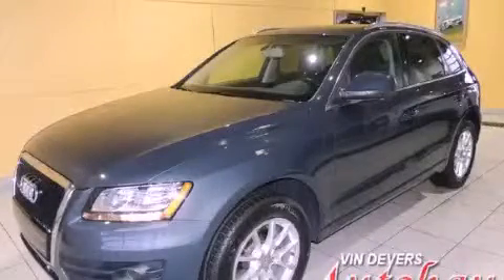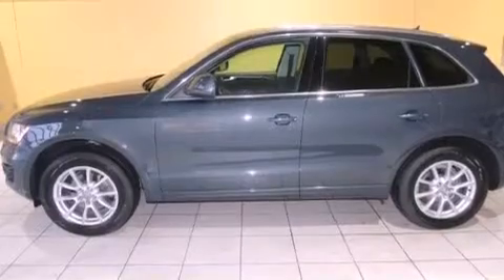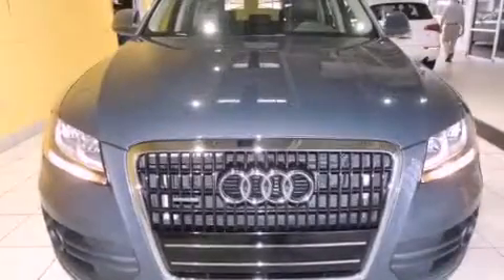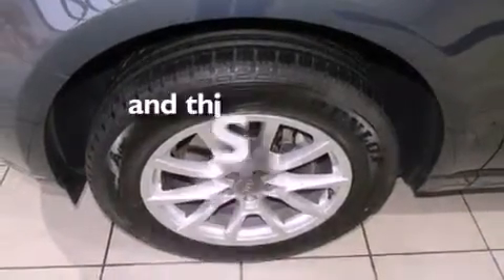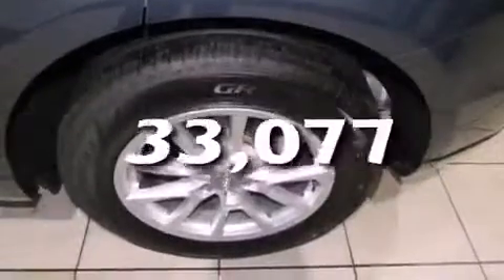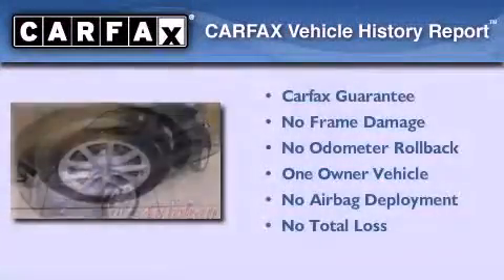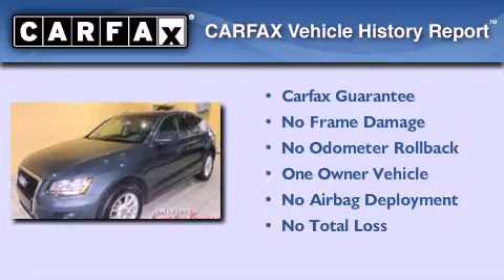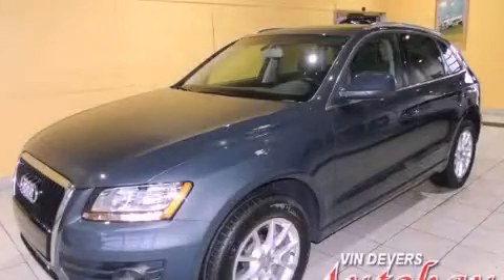Preowned 2009 Audi Q5 Sylvania OH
Year : 2009
 Make : Audi
 Model : Q5
 Engine : 3.2L V6 engine
 Trans . : Automatic
 Exterior : Other
 Miles : 33,077
 Interior : -